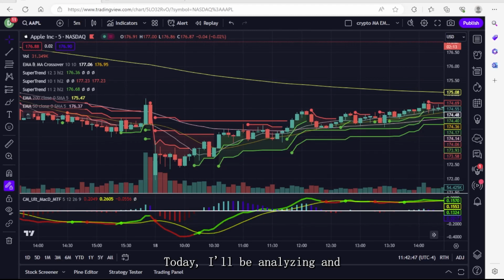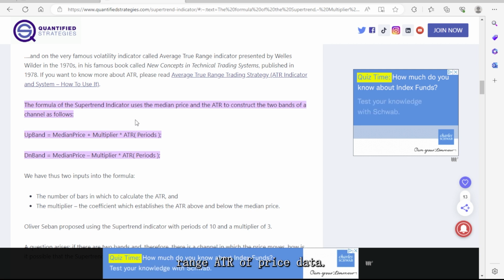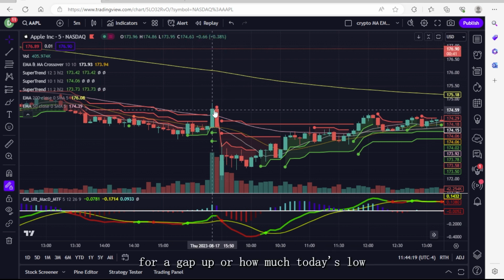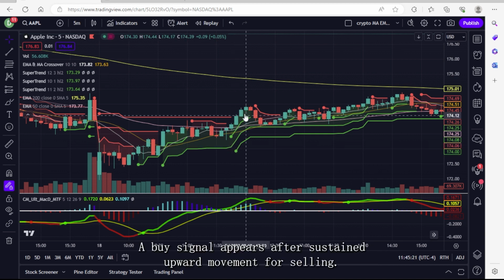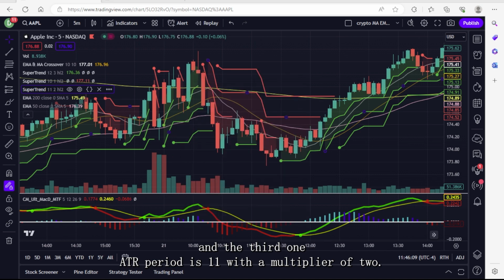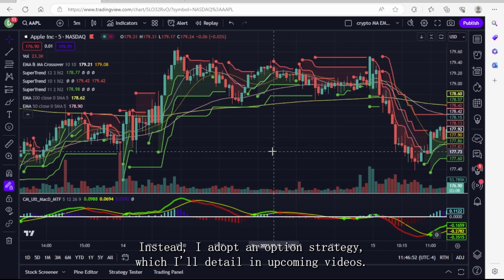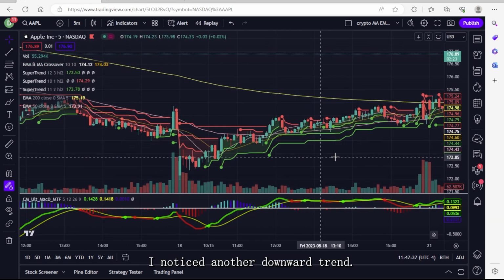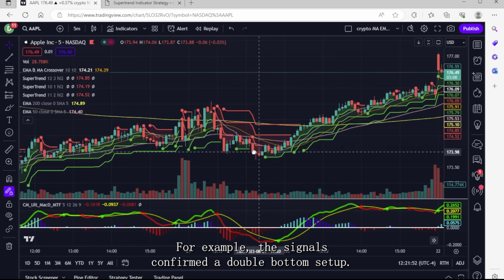Day Trading Strategy With Super Trend Indicator Explained & Back-tested With High Win Rate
Dive deep into the world of day trading with our comprehensive guide on the SuperTrend Indicator.

Whether you're a beginner or an experienced trader, this video will equip you with a proven day trading strategy to maximize profits and minimize risks.

Discover the nuances of the SuperTrend Indicator, understand its relationship with the Average True Range (ATR), and learn how to set up, trigger, and manage your trades effectively.

Packed with practical tips and real-world examples, this video is your ultimate resource for mastering one of the most powerful tools in day trading.

Don't miss out on the opportunity to enhance your trading toolkit and strategy.